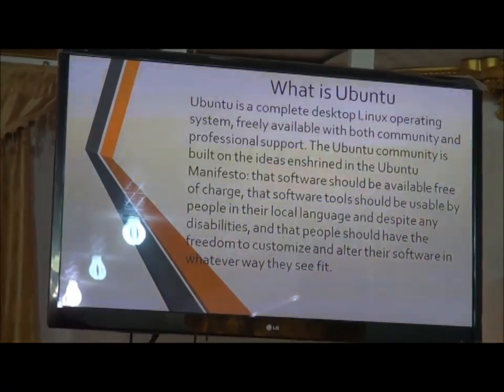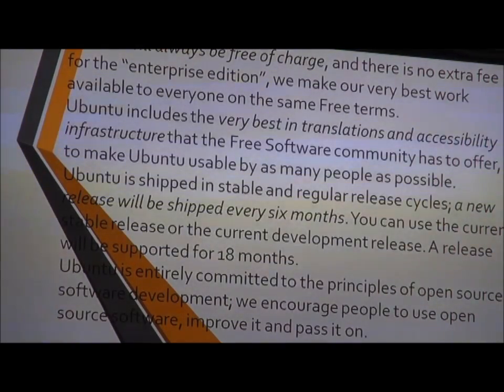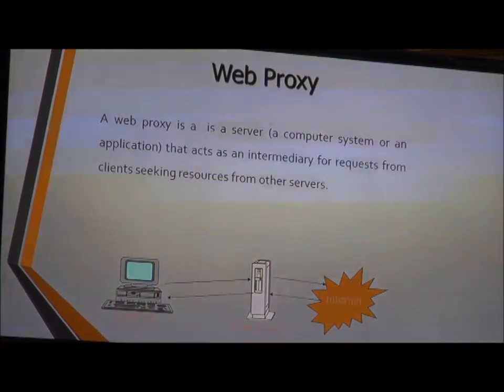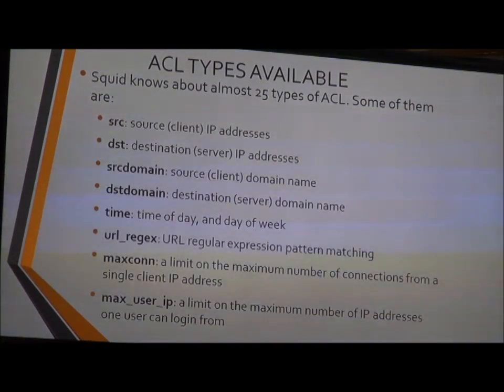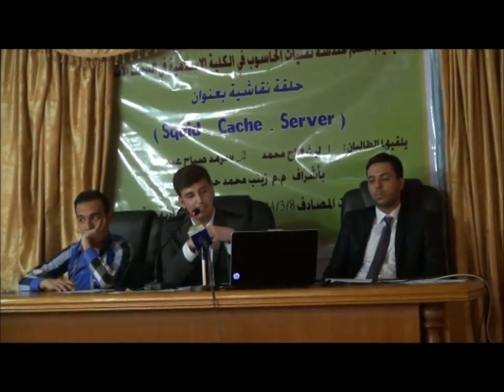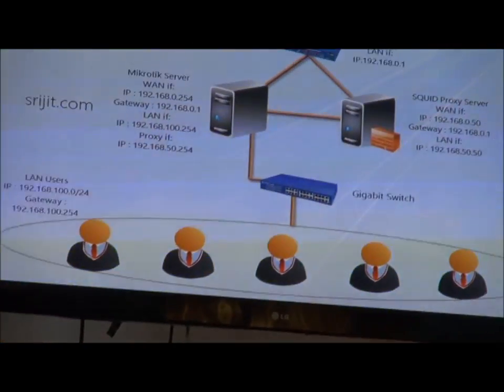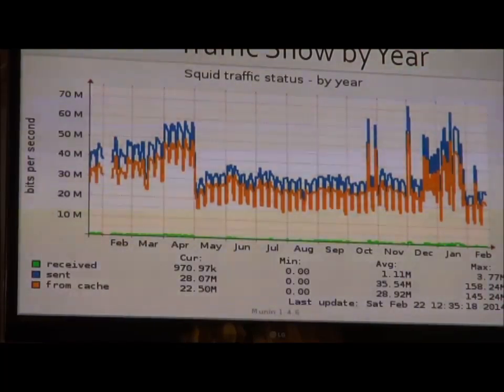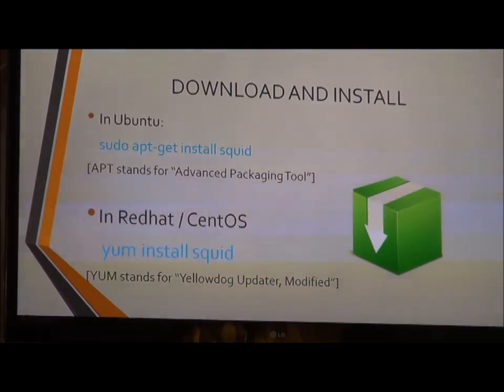Seminar :"SQUID Power Ubuntu Server"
الكلية الإسلامية الجامعة في النجف الأشرف

المحاضر: الطالبان سرمد صباح وليث فلاح
القسم: هندسة تقنيات الحاسوب
المرحلة: الثانية
الجامعة الإسلامية  - النجف الأشرف